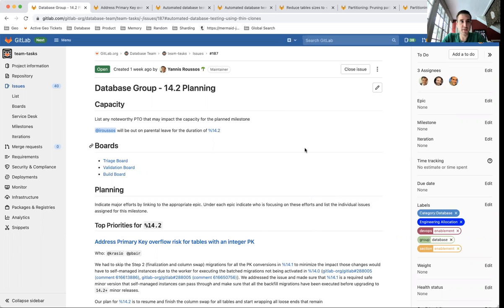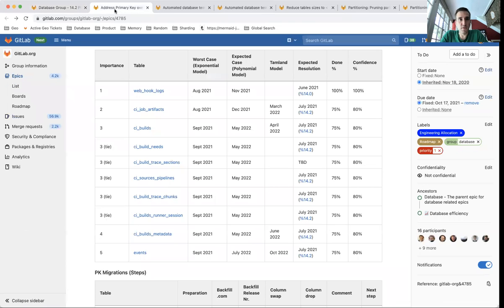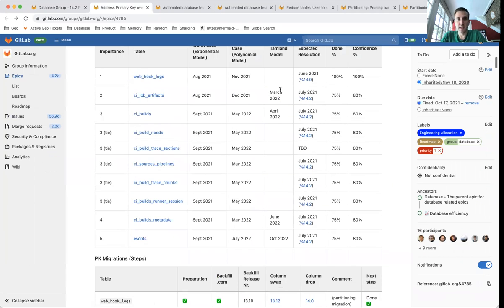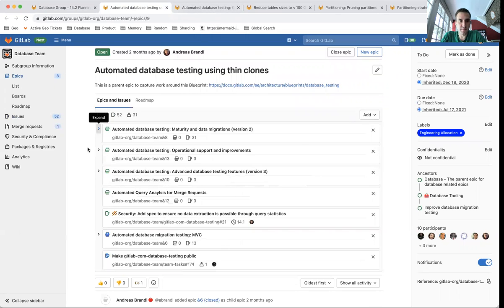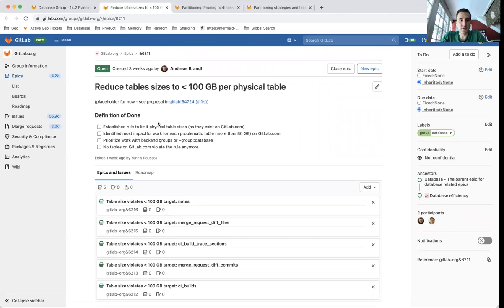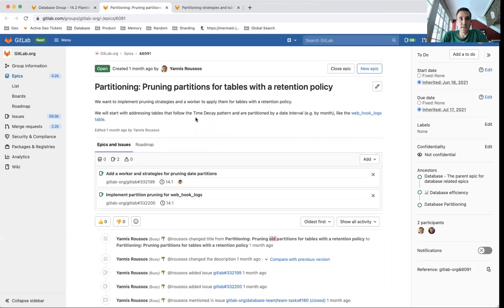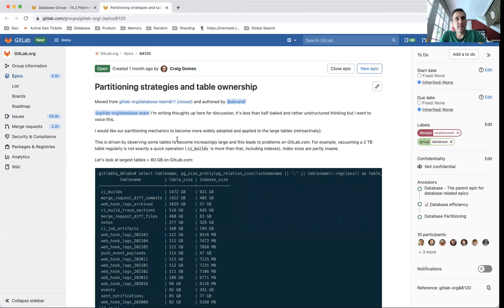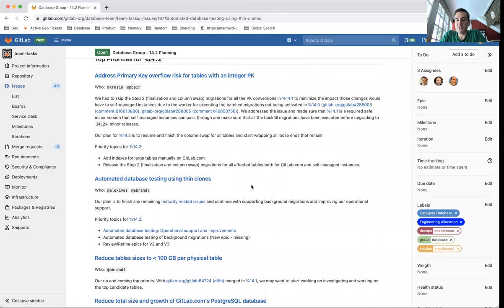GitLab 14.2 Kickoff - Enablement:Database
Kickoff for the Database Group for the GitLab 14.2 release